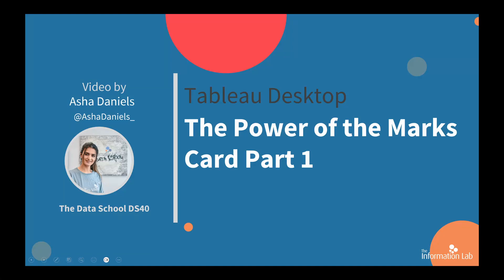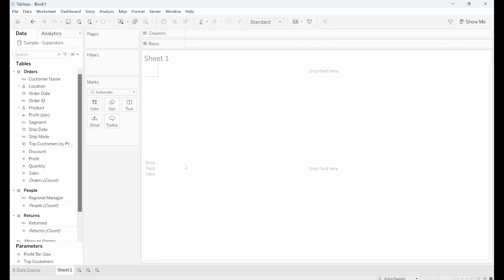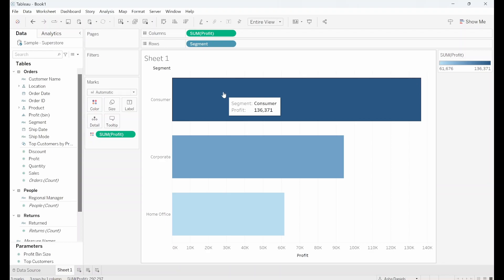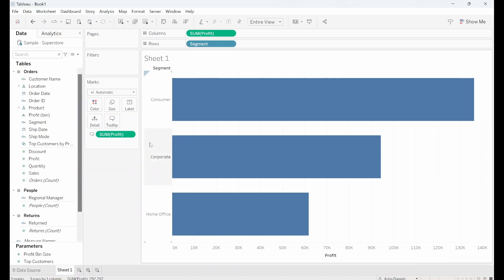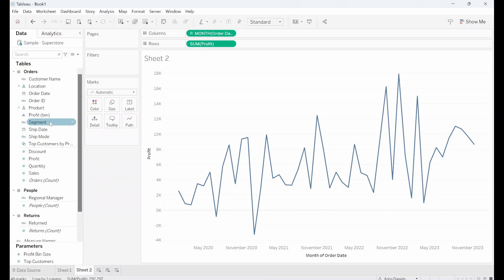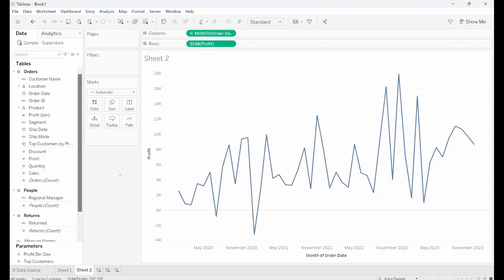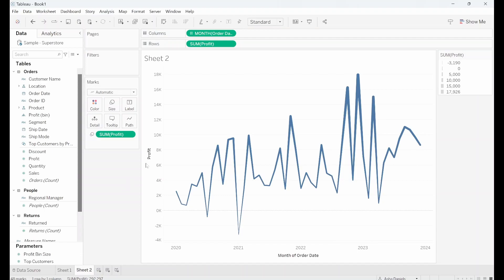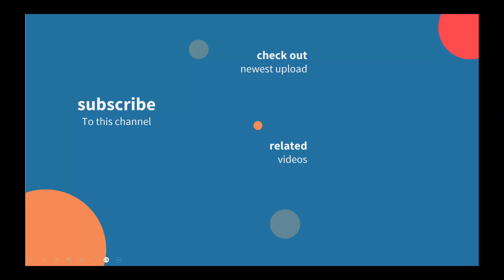Marks Card Fundamentals: How to use it with Bar Charts and Line Charts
From adding colour to displaying data in tool tips, the Marks Card is one of the most useful areas on a Tableau Sheet. In this video Data Schooler Asha Daniels walks you through how to use the Marks Card with bar charts and line charts.

📌Timestamp
00:00 Intro
00:30 The Marks Card and bar charts
01:30 The Marks Card and bar charts